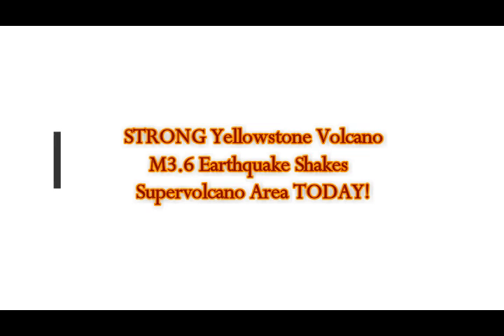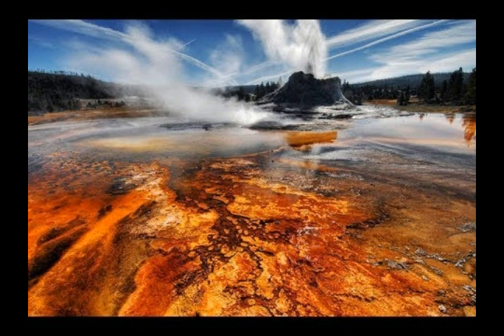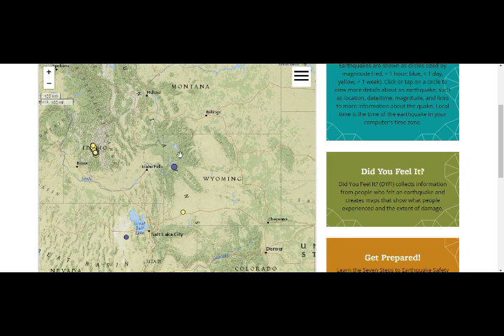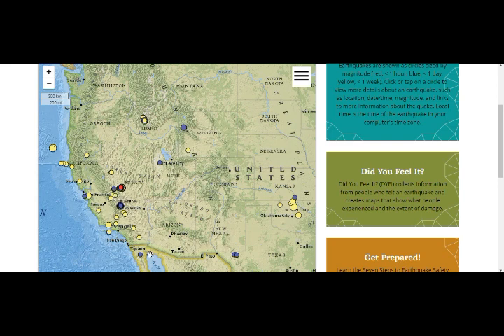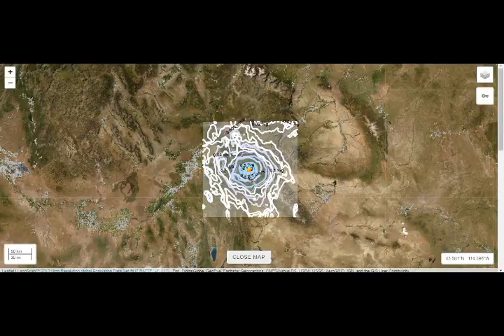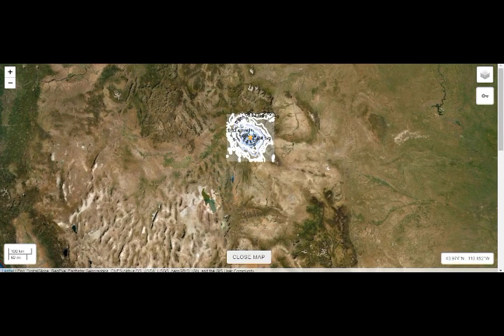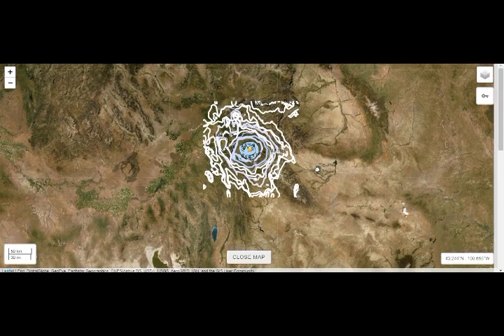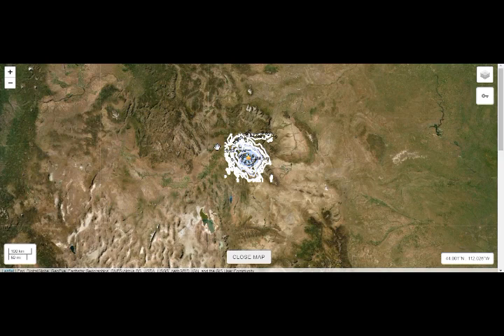STRONG Yellowstone Volcano M3.6 Earthquake Shakes SUPERVOLCANO Area Today!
Please Support:
4) Thumbnail image - yellowstone prism seismo  getty.jpg